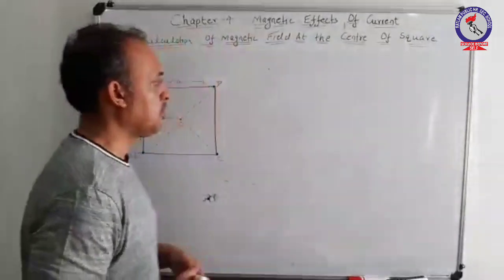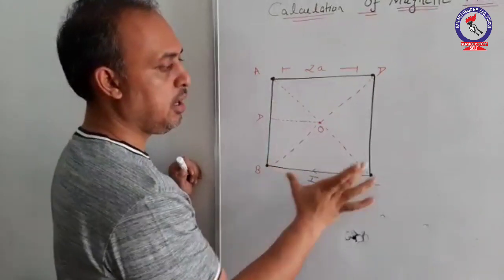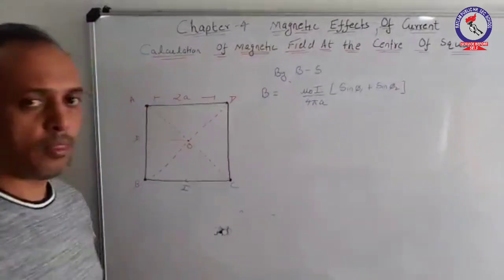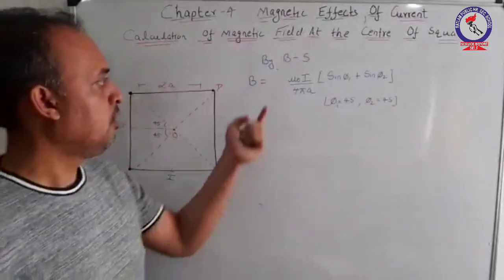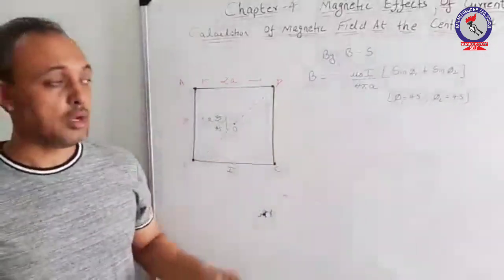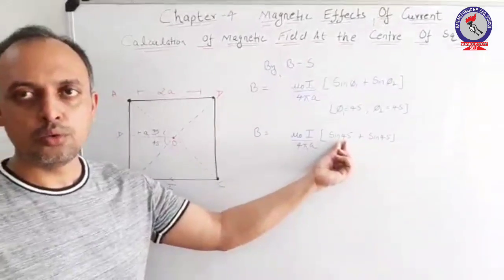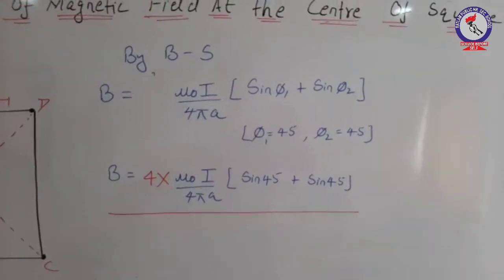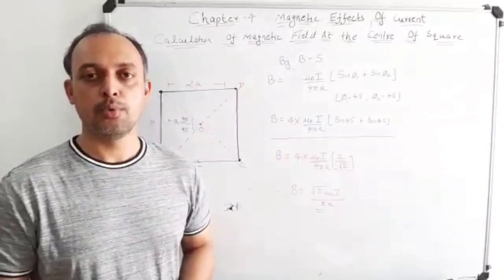Ncert Chap 4 Class 12th Calculation Of Magnetic field at the centre of Square